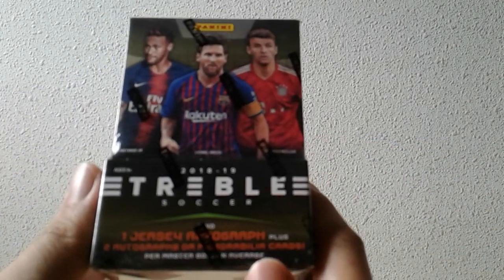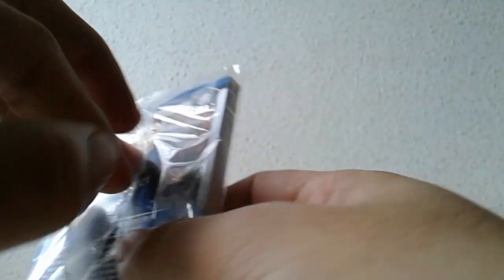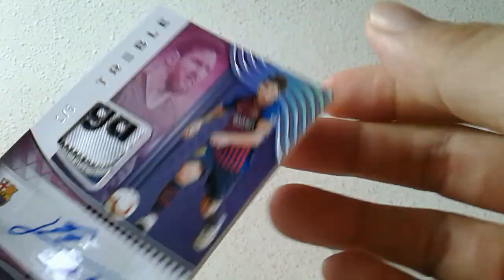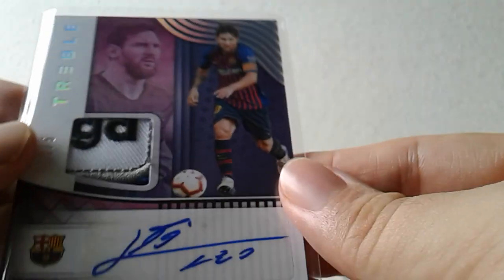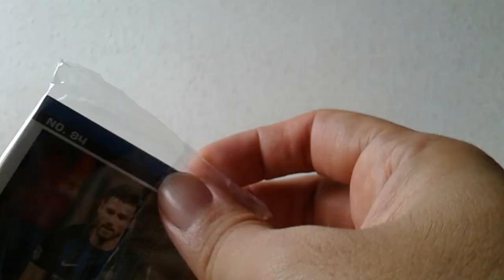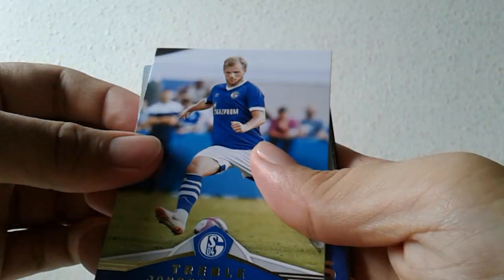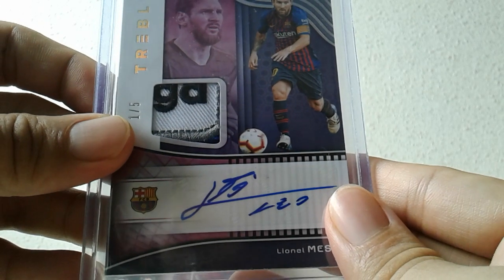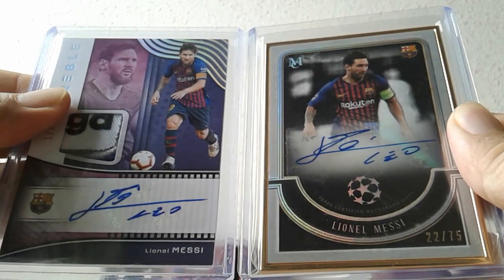Panini Treble Soccer Box Break (Monster Case Hit Auto!!)